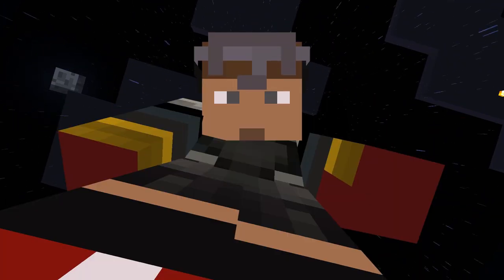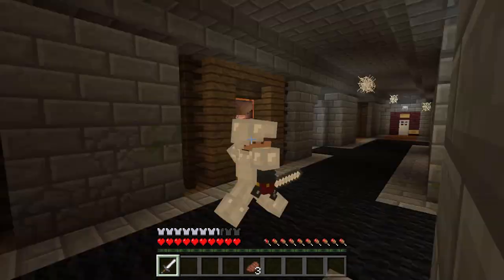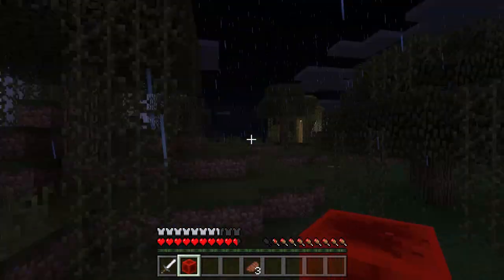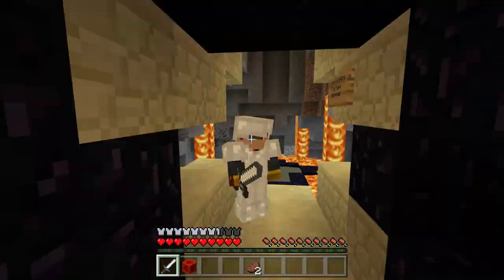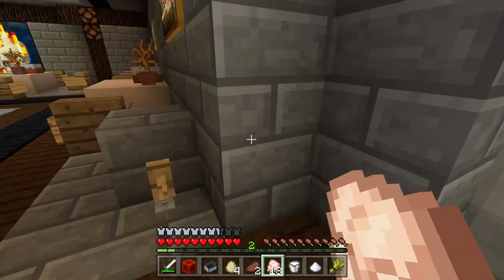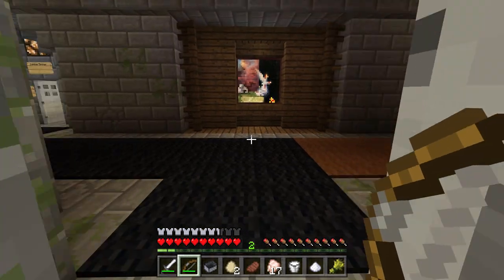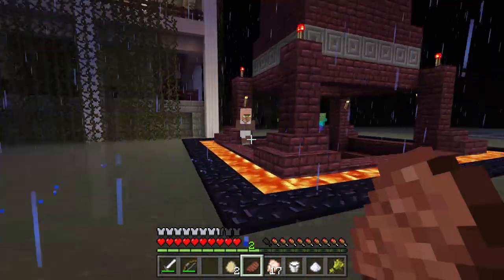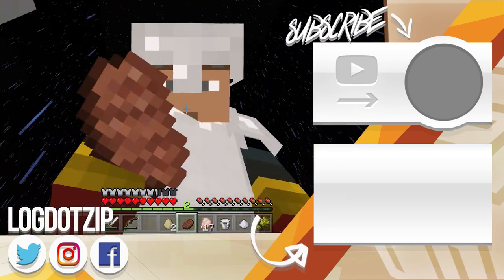WHERE DOES THIS PORTAL GO?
We're going to explore the secrets of this Minecraft Mansion!

It's August, which means that it is practically October, which means it is time for a spooky minecraft mansion puzzle map. This is a custom house to showcase how to use minecraft redstone in your minecraft houses. This map involves solving some puzzle challenges, and a bit of parkour as well. Every mansion has its fair share of secrets, and this minecraft mansion has plenty of secret rooms for us to explore! This minecraft mansion can be used in the windows 10 and mcpe versions of minecraft!

✅ Get the Redstone Mansion in the Minecraft Marketplace!